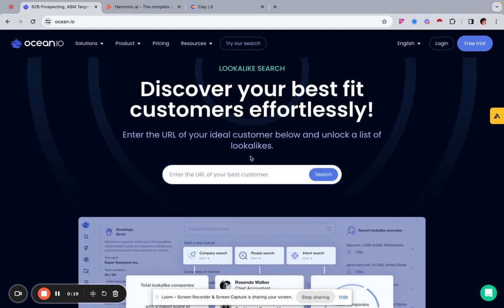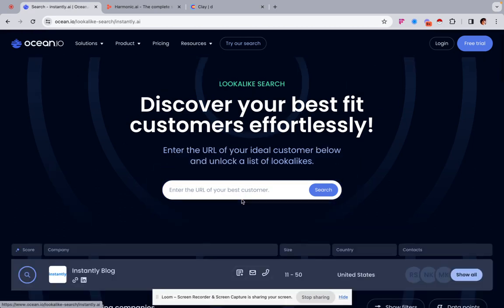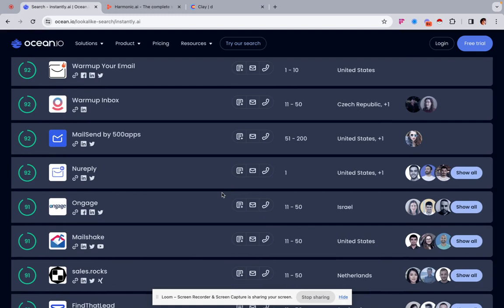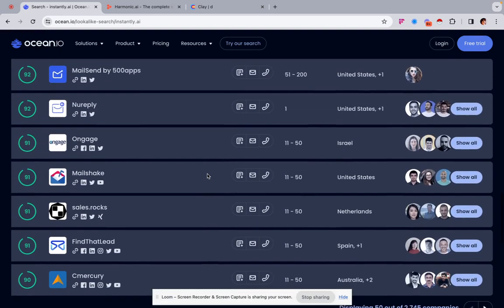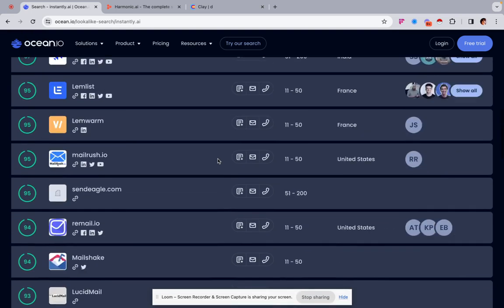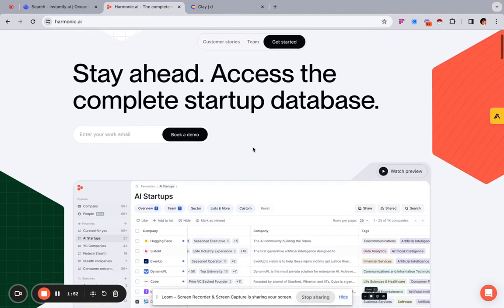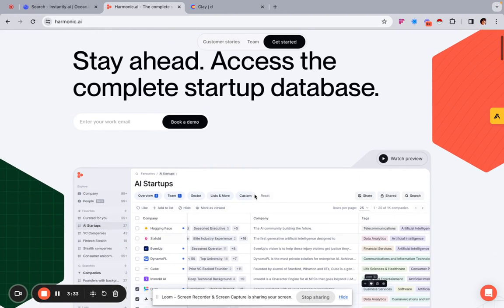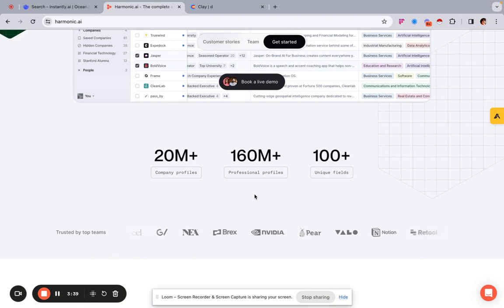List building tools you haven’t heard of (B2B Lead Generation)